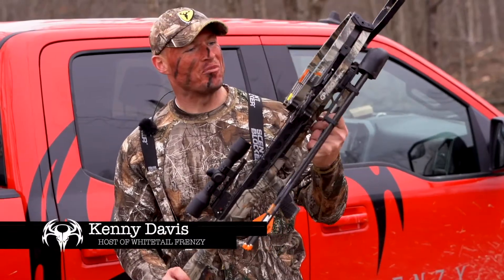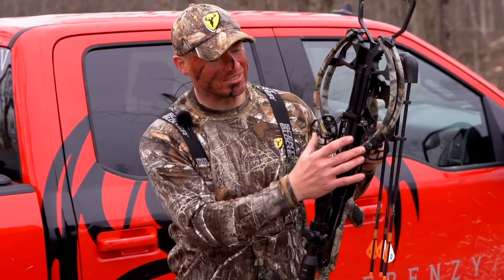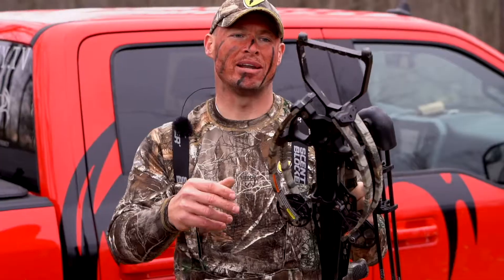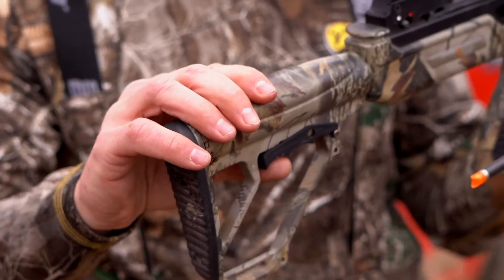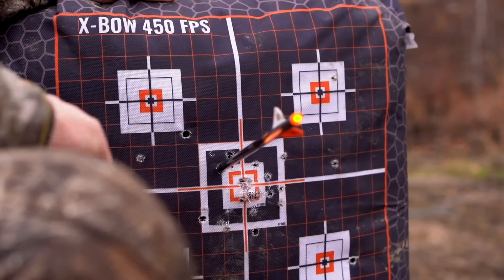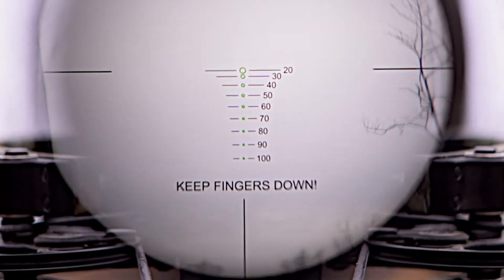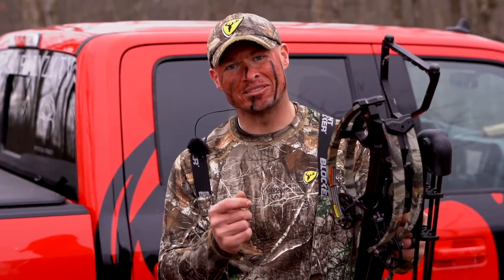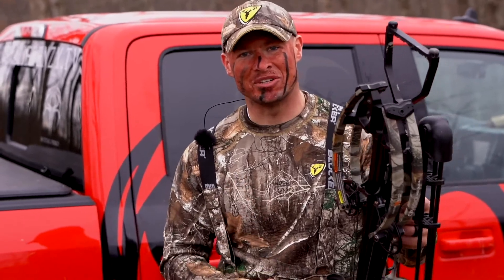Centerpoint CP400 Review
You can find all CenterPoint Crossbows and Accessories at Simmons Sporting Goods in store